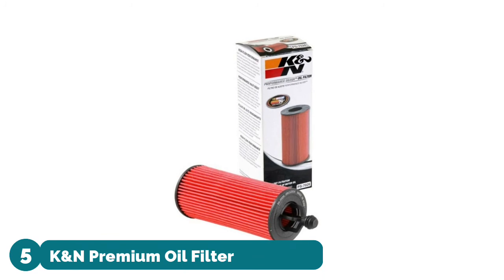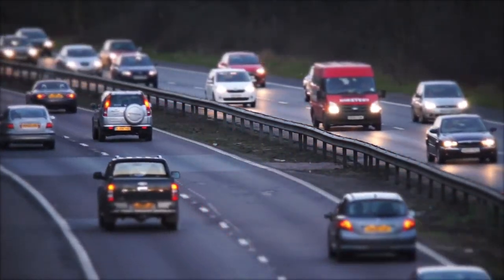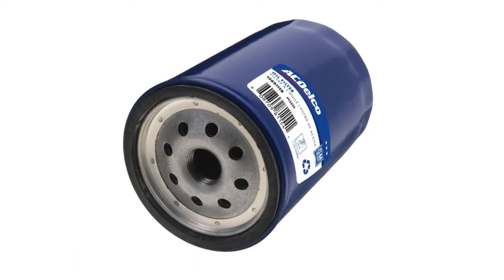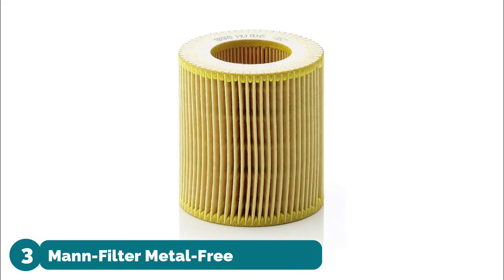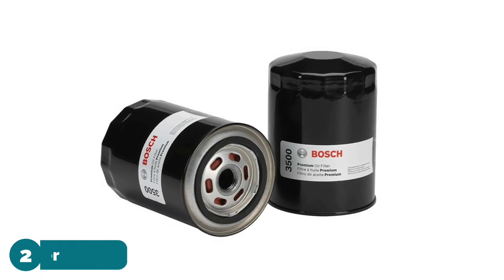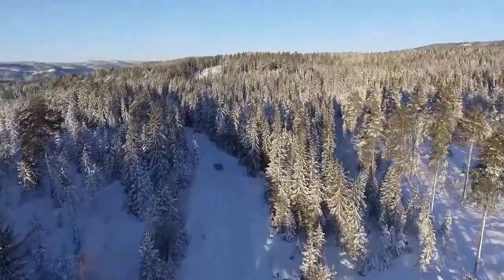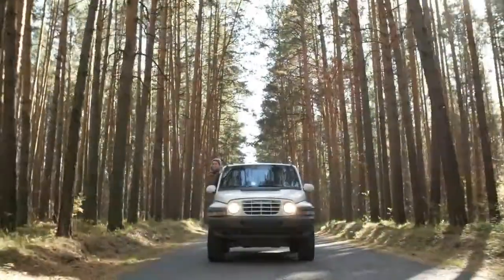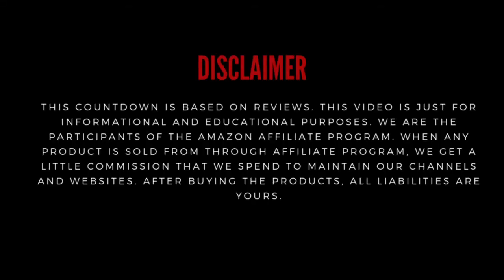Top 5 Best Car Oil Filter 2021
The Best Car Oil Filter designed to meet all OEM requirements and works by keeping out harmful particles and dirt to prevent premature wear and engine failure. This filter features an exclusive blend of natural and synthetic materials in the media to provide superior oil filtration and increased engine protection.

Here Are The Top 5 Best Car Oil Filter :

1.Motorcraft FL2016 Oil Filter
[paid link]

2.Bosch Oil Filter for Select Acura
[paid link]

3.Mann-Filter Metal-Free Oil Filter
[paid link]

4.ACDelco Professional Engine Oil Filter
[paid link]

5.K&N Premium Oil Filter
[paid link]